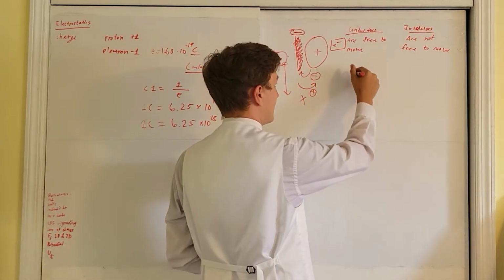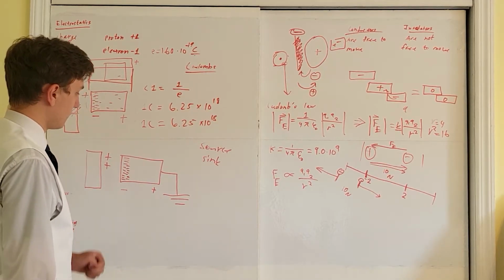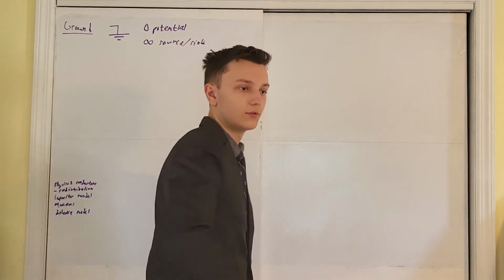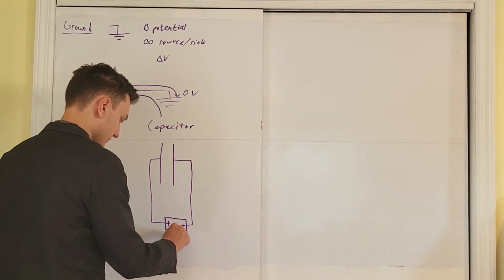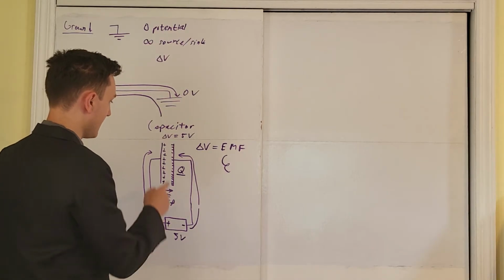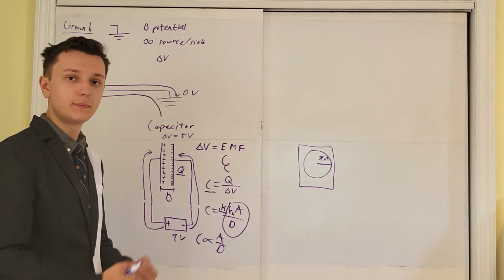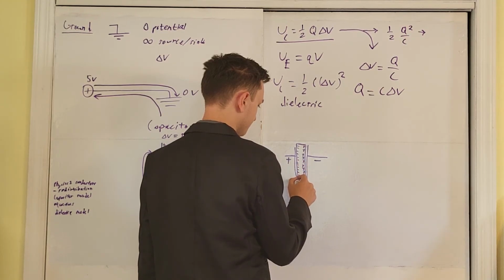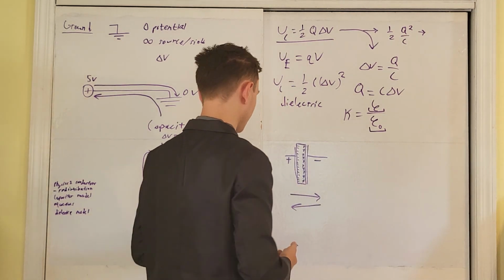AP Physics C: Electricity and Magnetism Unit 3 - Conductors - Capacitors - Electrostatics - E and M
Before you watch this video all about AP Physics C Electricity and Magnetism, make sure you actually pass a calculus class. I will be available in my discord server whenever you guys need extra help with AP Physics C or any other AP exam for that matter. I took them all. If you need AP practice questions, study guides, private tutoring, or anything else, we can work something out. Never be afraid to message me or reach out to my fantastic community on Discord.

We are going to master things like electricity, electric charge, electric potential, conductors, insulators, capacitors, dielectrics, conduction, electrostatics, and a whole bunch of other calculus and physics topics. There is a very good reason that they make you take calculus before physics.